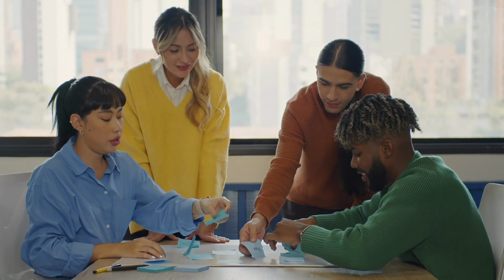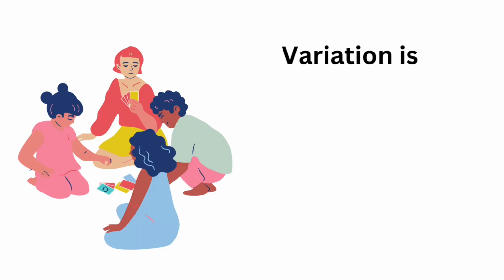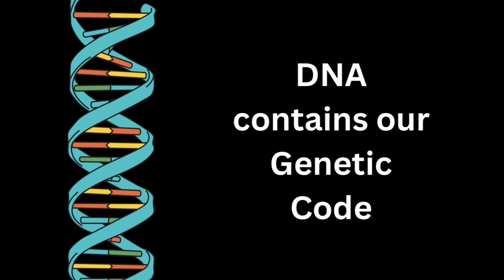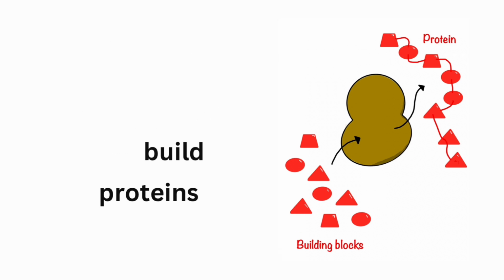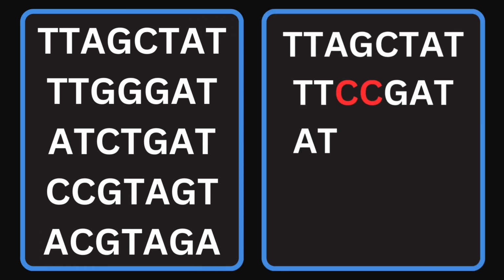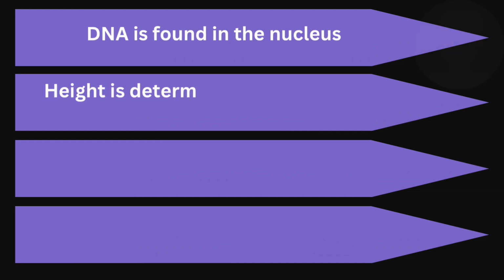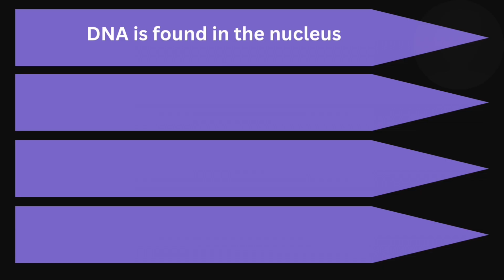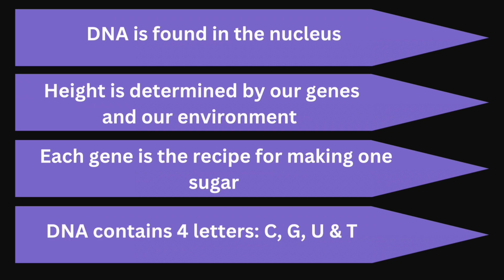Improve your grades: Genes, DNA & Genetic Variation Explained Simply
🔬 GCSE Biology: Genes & Genetic Variation Explained 🧬 | DNA, Inheritance, Mutations & More!

Struggling to understand genes and genetic variation for your GCSE Biology exam? This video breaks down everything you need to know about DNA, genes, genetic coding, ribosomes, protein synthesis, inheritance, and mutations in a clear and simple way.

✅ What you’ll learn in this video:
• What are genes and DNA?
• How genes code for proteins
• The role of ribosomes in protein synthesis
• How genetic variation arises
• How traits are inherited from parents
• The impact of mutations on genetic code

Perfect for GCSE students studying AQA, OCR, or Edexcel Biology! Whether you’re revising for an upcoming test or just want to get ahead, this video covers the key concepts in genetics you need to succeed.

🧠 Boost your knowledge of:
• Genetic inheritance
• Variation in populations
• Structure and function of DNA
• How mutations can lead to variation or disease

📚 Great for revision, homework help, or classroom learning!